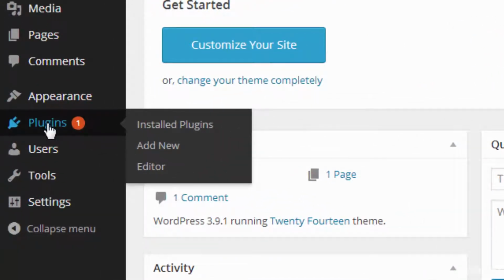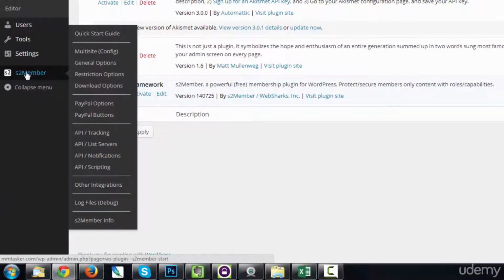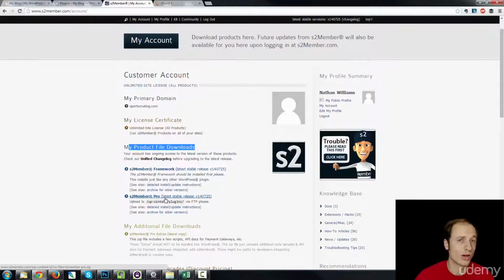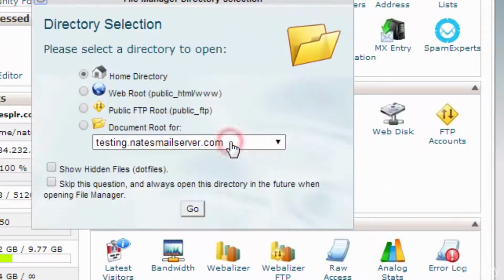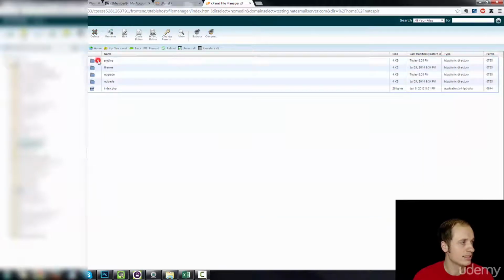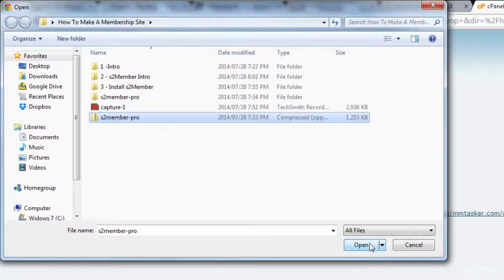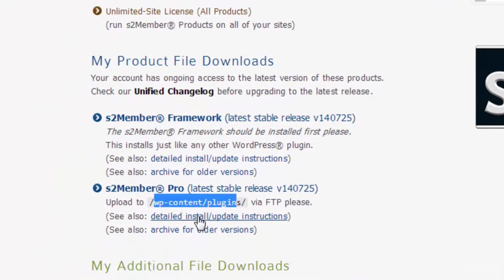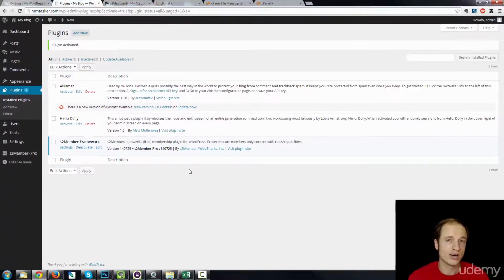3. Install s2Member